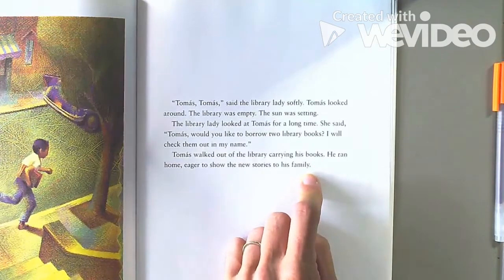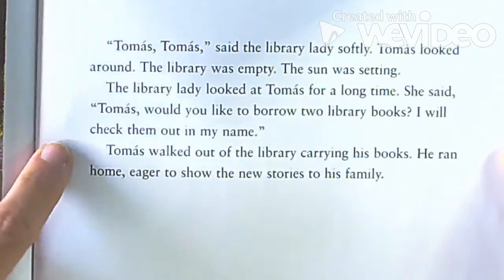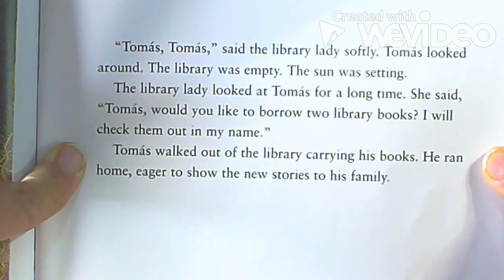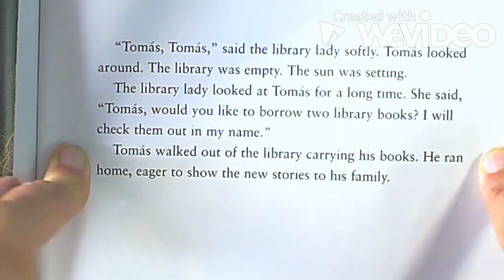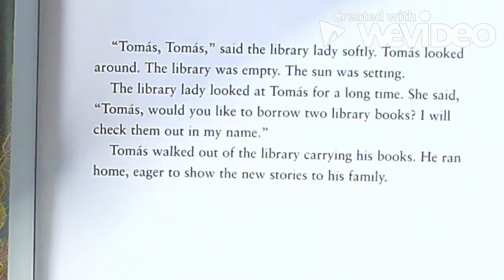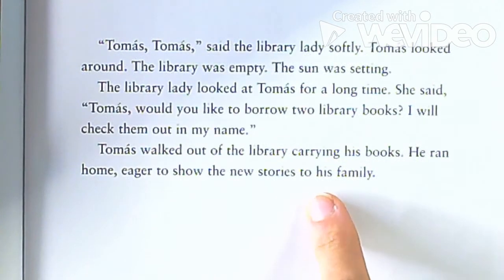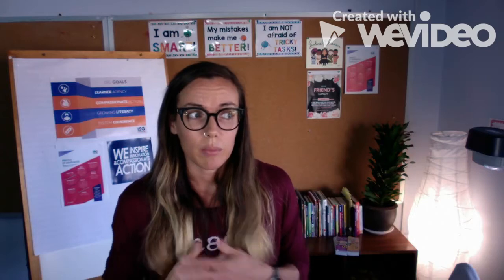NARRATIVE WRITING UNIT | Revising - Bringing the Story to Life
Mrs. Wingers shows us how to look to our mentors to see how they bring their story to life by adding action-filled descriptions. Then she models how to add those types of details to her own writing.